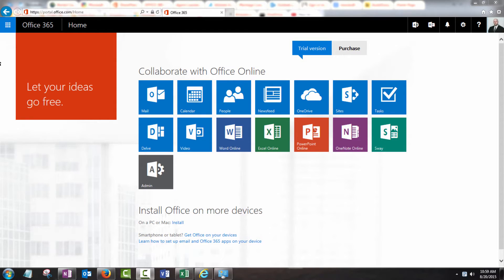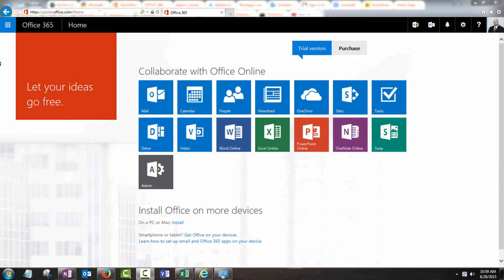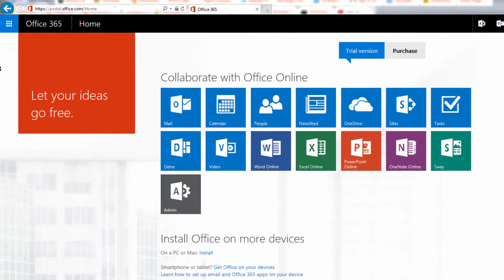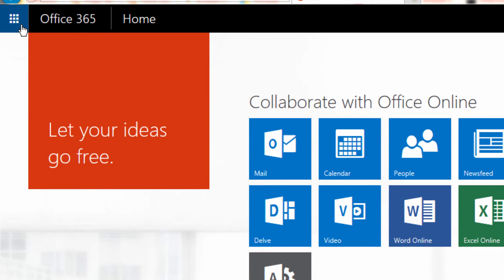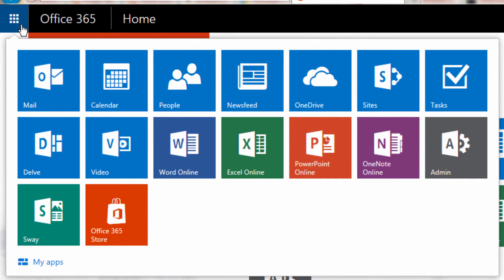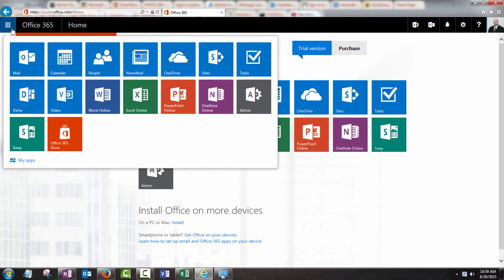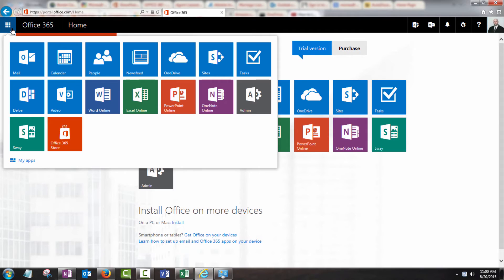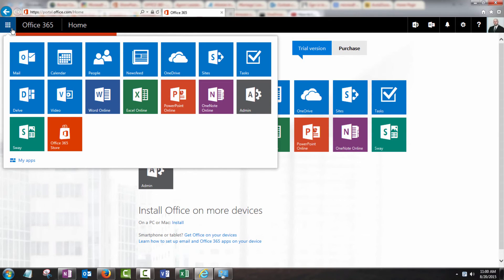How to Use the Office 365 the Waffle Menu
In this video learn how to use the waffle menu in Office 365.